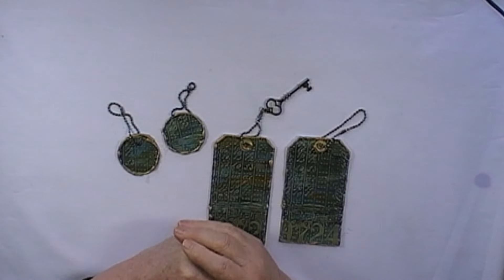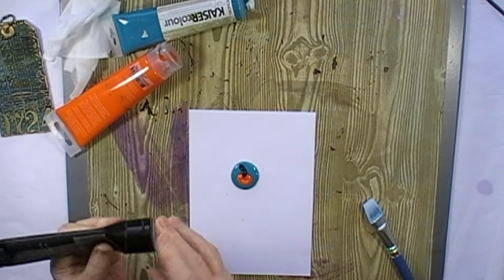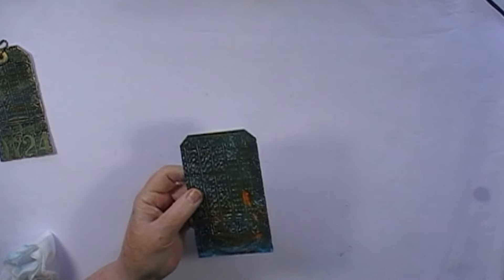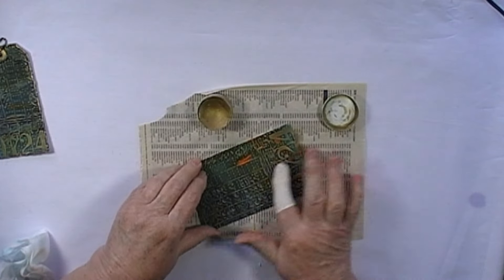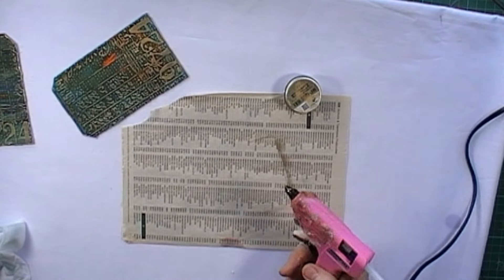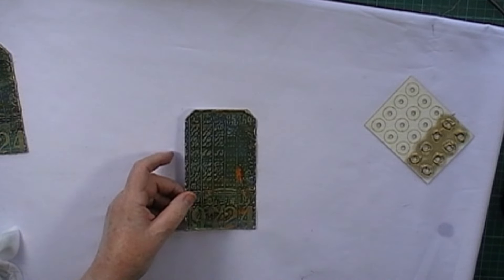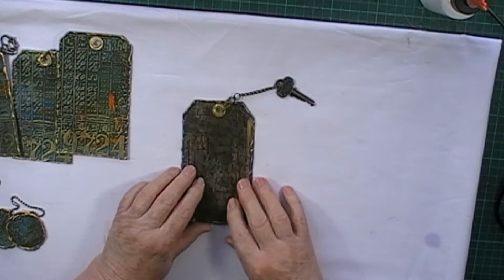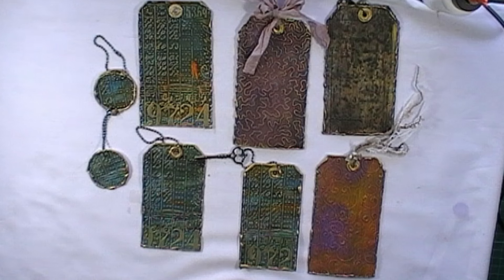Quick & Easy Grungy Tags with Mum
Join Mum as she whips up some super fast grungy tags.